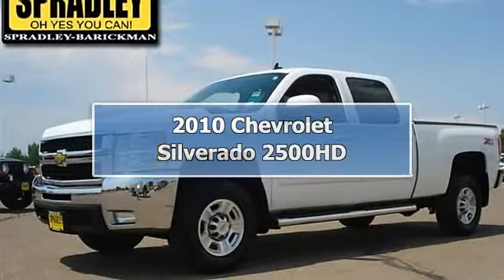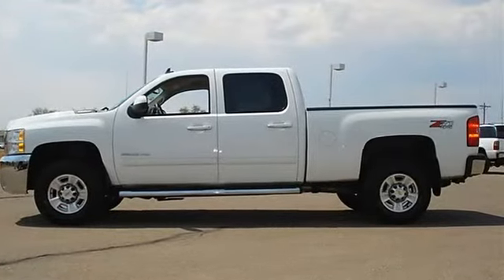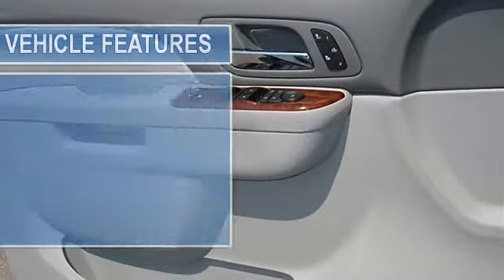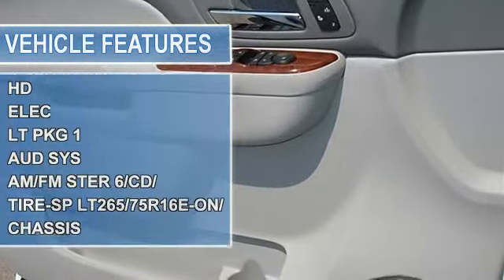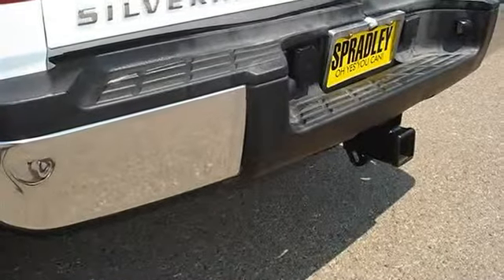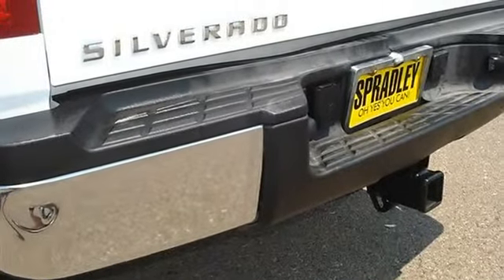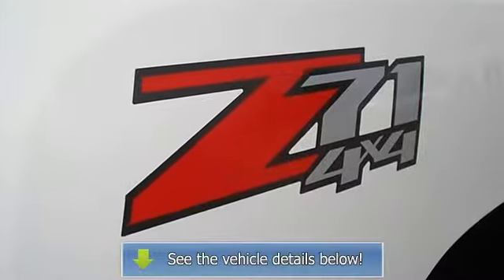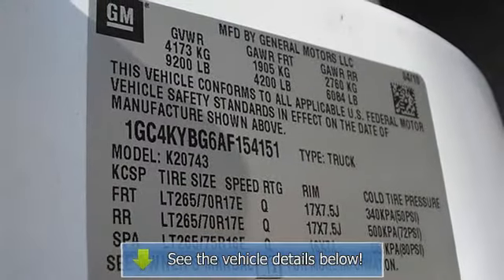2010 Chevrolet Silverado 2500HD - Spradley Chevrolet Hyundai - Pueblo, CO 81008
Spradley Chevrolet Hyundai
2146 W US Hwy 50

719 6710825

For Sale: 2010 Chevrolet Silverado 2500HD
VIN: 1GC4KYBG6AF154151
Engine: Gas V8 6.0L/366
Drivetrain: 4WD
Transmission: Automatic
Mileage: 19,701
Color:  (exterior) Gray (interior)

Features:
Need a Car That Won''t Clean Out Your Bank Account? This Is It!  Chevrolet Silverado 2500HD.  It comes equipped with options like an Usb Port And 36 Cross-Band Presets Auxiliary Input Jack Theftlock Automatic Volume Radio Data System (rds) Auto-Tone Control Digital Clock A M/FM Stereo With Mp3 Compatible 6-Disc Cd Player  Seek-And-Scan Audio System, a 380 Lb-Ft Of Torque [513.0 N-M] @ 4200 Rpm) (std) Vortec 6.0l V8 Sfi  (360 Hp [268.4 Kw] @ 5400 Rpm Engine, a Lpo (ppa) Ez-Lift Tailgate And (s41) Rear Wheelhouse Liner (a60) Locking Tailgate Ltz Plus Package  Includes (ug1) Universal Home Remote, a 3.73 Ratio Rear Axle, a (nzz) Skid Plate Package And Z71 Decals On Rear Quarters 36 Front Stabilizer Bar Off-Road Jounce Bumpers Off-Road  Includes 35mm Deflective Disk Twin Tube Shock Absorbers Suspension Package, a Blackwall  Includes 16" (40.6 Cm) Steel Spare Wheel And Spare Tire Carrier Spare Lt265/75r16e On-/off-Road Tire and Electronically Controlled  With Overdrive And Tow/haul Mode (std) Heavy-Duty 6-Speed Automatic Transmission.  Call and speak with one of our sales consultants now to setup an appointment.